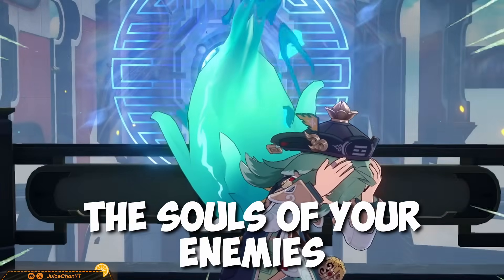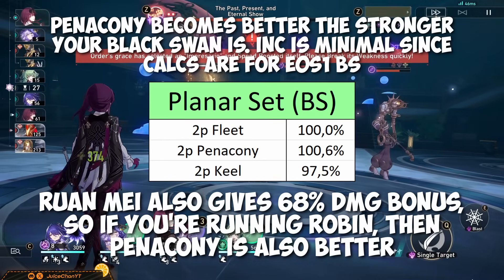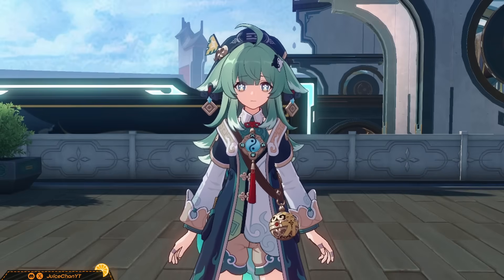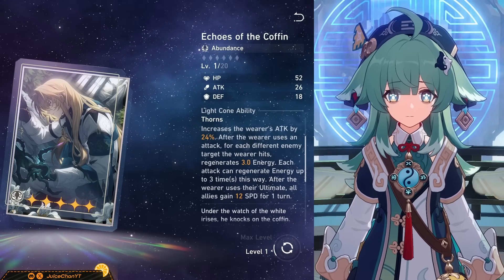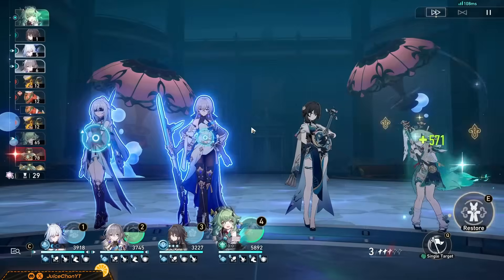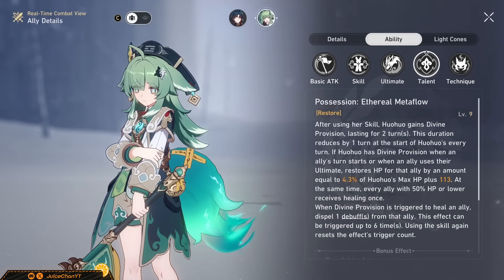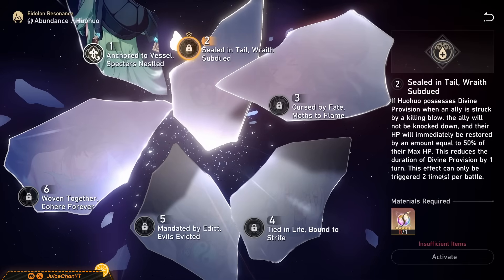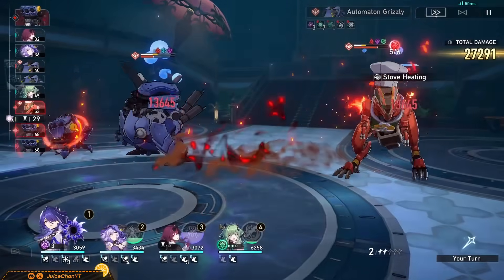Build HuoHuo RIGHT! | Complete Updated Build Guide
A complete updated 2.4 updated HuoHuo build guide with everything you need to know. Best Relics, Light Cones, Teams, Stats to Build, plus tips and tricks to get the most out of her.

⏺SAVING 20% On Genesis Crystals! Safe & Convenient! All you need is UID & Server!

TIMESTAMPS

00:00 Intro
00:08 Relics
04:07 Light Cones
06:58 Teams
10:08 Traces
12:15 Eidolons

Consider buying my channel memberships!

TC, Content & VO by Juice
TC &  Review @Thundah090 & Juice
Editing by Juice